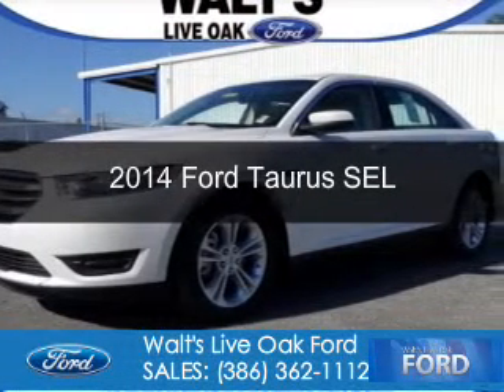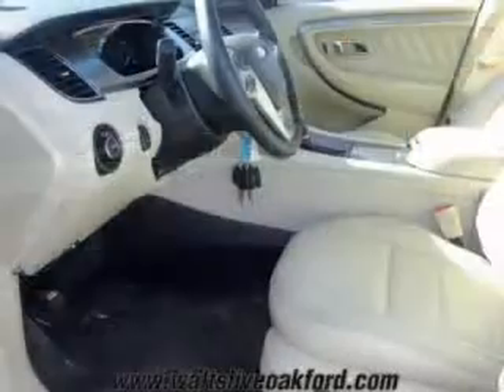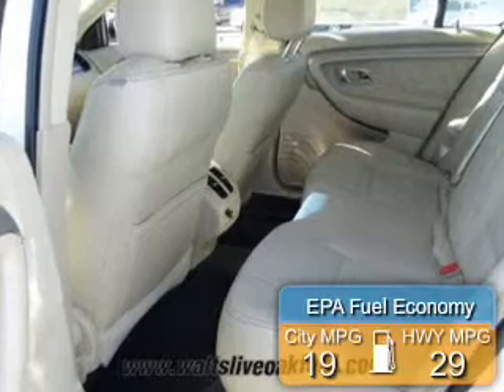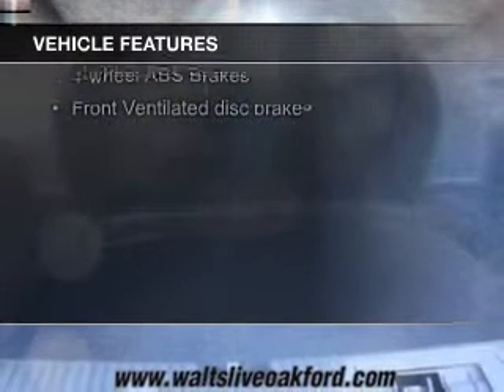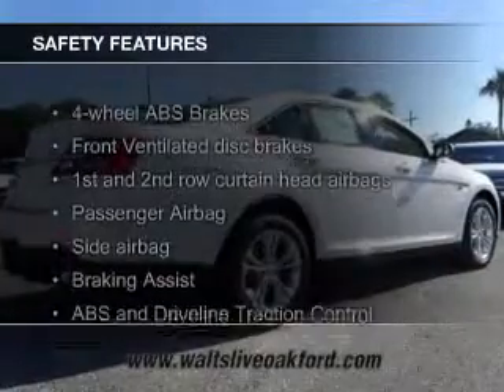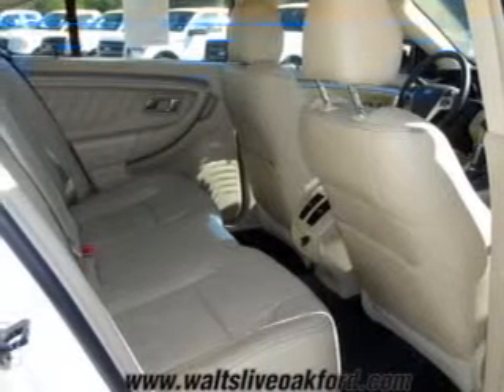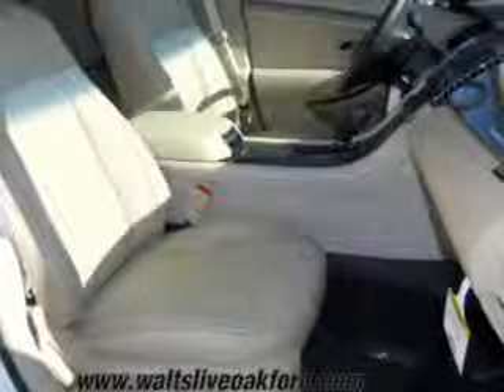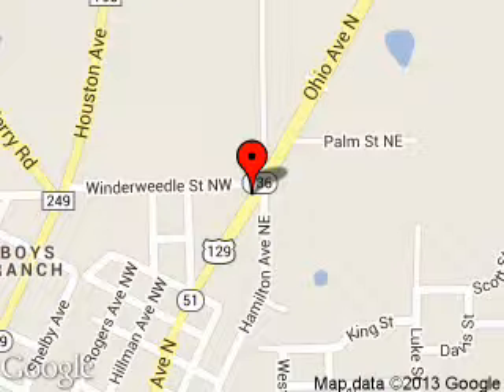2014 Ford Taurus - Live Oak FL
Phone:
Year: 2014
Make: Ford
Model: Taurus
Trim: SEL
Engine: 3.5 liter 6 cylinder 24 valve
Transmission: 6-Speed Automatic
Color: White
Mileage: 126
Address:
1109 North Ohio Avenue